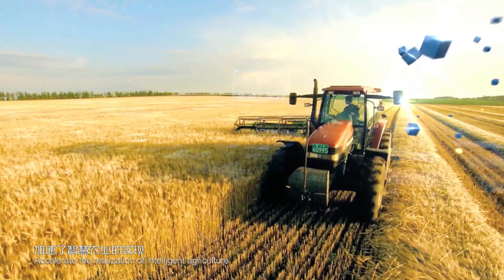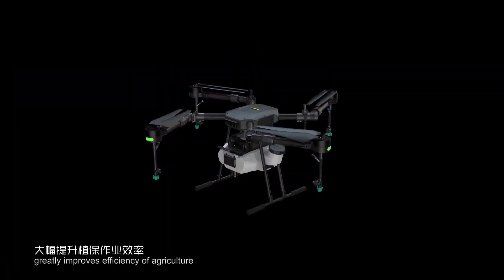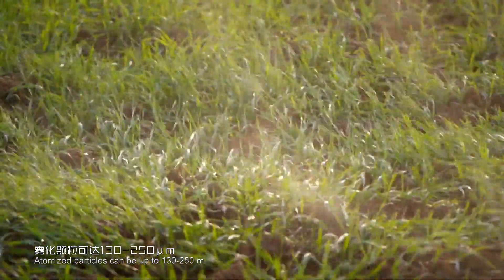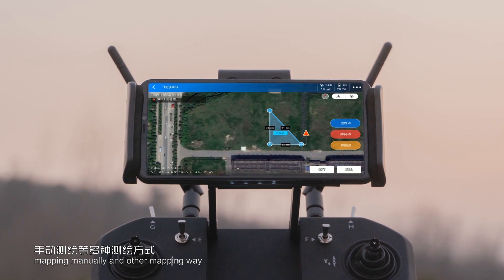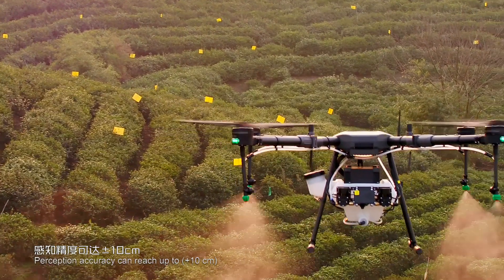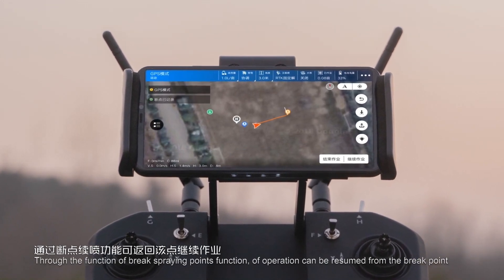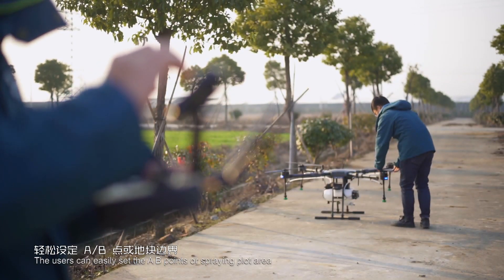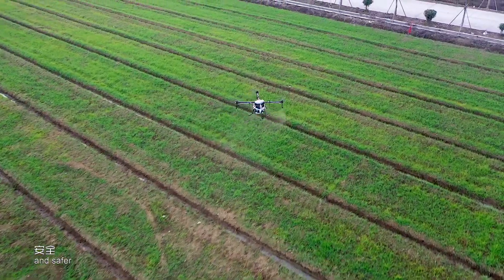โดรนเพื่อการเกษตร รุ่นT4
มาพิสูจน์ Drone รุ่น BLACK HAWK T410 plant protection UAV 10L โดรนการเกษตรรุ่นใหม่ล่าสุด ที่มีฟังชั่นการบินแบบครบครัน

💢 Drone เกษตรรุ่นใหม่ที่มีกล้อง HD1080P ความเสถียรความเร็วและประสิทธิภาพ !!! พร้อมกล้องหน้าที่แสดงภาพสดพร้อม App การบินได้ใน App เดียว
💢Drone บินอัตโนมัติ 100%
💢Drone บินระบบ AB ยืดได้หดได้
💢Drone ตัวนี้มีเซ็นเซอร์กันชนหน้า+หลัง
💢Drone มีเซ็นเซอร์จับความสูงสามารถ บินทำงานไต่ระดับตามความราดชันของพื้นที่ได้
💢 Drone การเกษตร 10 ลิตร
💢 Drone  แบตเตอรี่ 1 ก้อนบินได้ 2 ถัง หรือพ่นได้ 8-10 ไร่

ราคา 270,000 บ.
👉 1. ตัวลำโดรนพร้อมรีโมตคอนโทรลรุ่นใหม่ที่มีประสิทธิภาพสูง
👉 2. เครื่องชาร์จแบตเตอรี่ ขนาด 25 แอมป์ ชาร์จได้ครั้งละ 2 ก้อน
👉 3. แบตเตอรี่สมาร์ทแบต 17000 มิลลิแอมป์ / 2 ก้อน
👉 4. ประกันภัย
👉 5. ใบอนุญาต
👉 6. ส่งถึงบ้านพร้อมสอนการบินถึงที่ แถม App การบินฟรีๆ
ไอดัไลน์ Ping_Surin